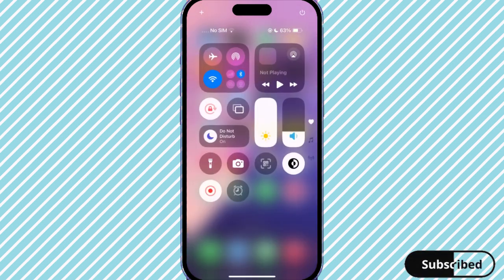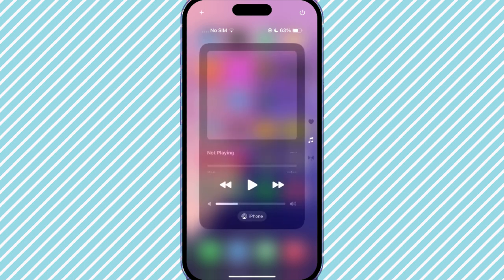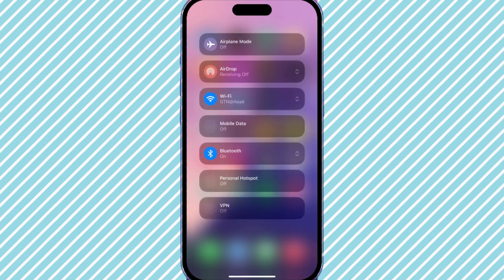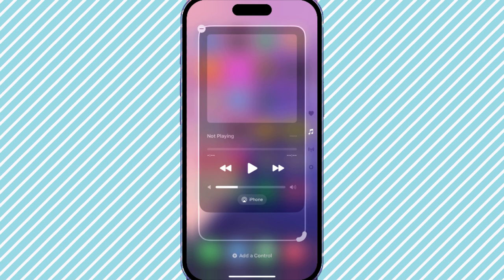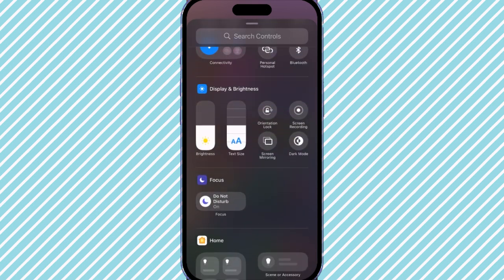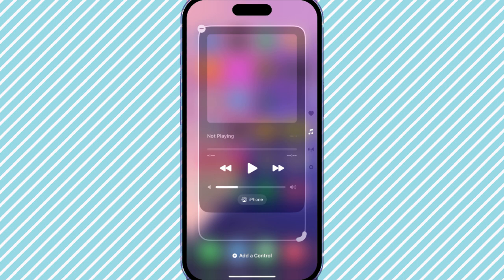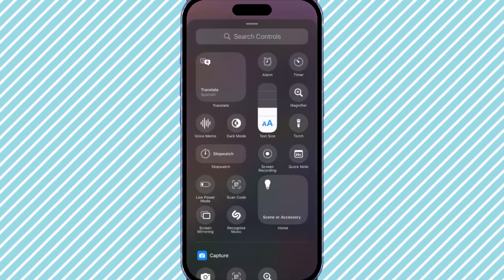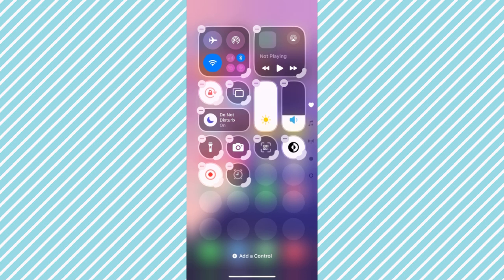How to Customize Control Center on iPhone – iOS Guide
Thank you! How to Customize Control Center on iPhone – iOS Guide

Want quick access to the tools you use the most? In this tutorial, you’ll learn how to customize the Control Center on your iPhone to match your personal needs. Whether you want to add shortcuts, rearrange controls, or remove unused features, this guide walks you through everything step by step.

📱 What You’ll Learn:
✅ How to open and access Control Center settings
✅ How to add and remove controls
✅ Rearranging icons for quick access
✅ Tips for making Control Center more useful
✅ Works on iOS 14, 15, 16, and iOS 17

🔧 Perfect for customizing quick actions like:

Screen recording

Do Not Disturb / Focus

Low Power Mode

Timestamps
00:00 to 01:25 – how to customize control center on iphone